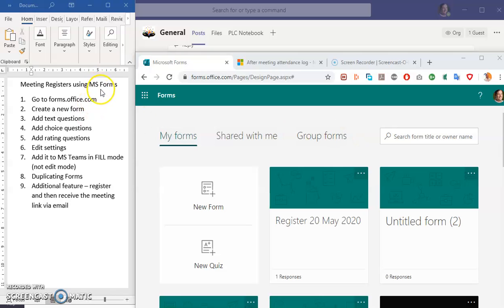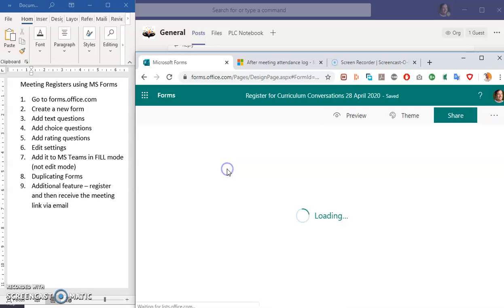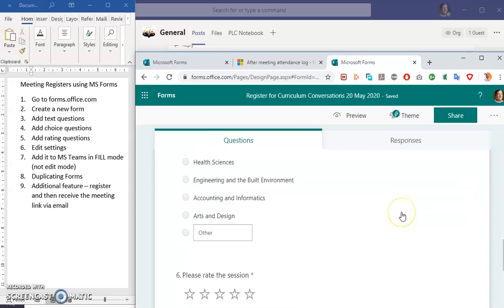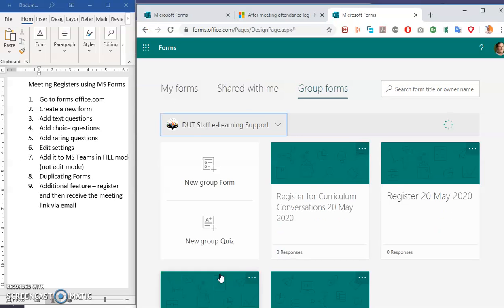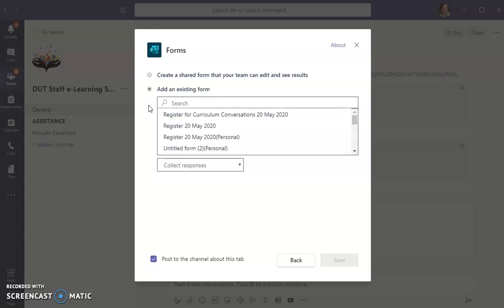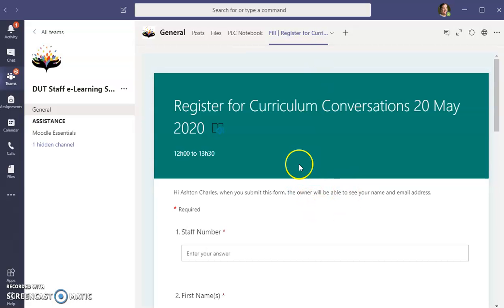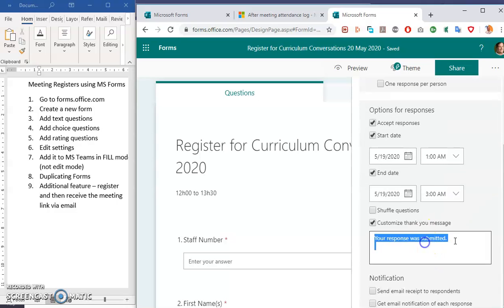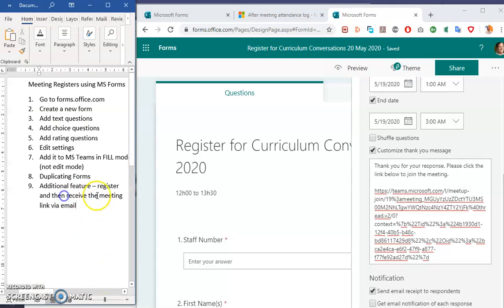Creating Registers 2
How to use MS Forms to duplicate existing registers